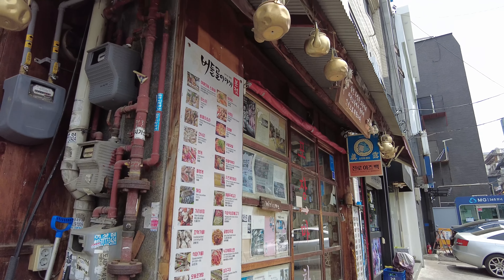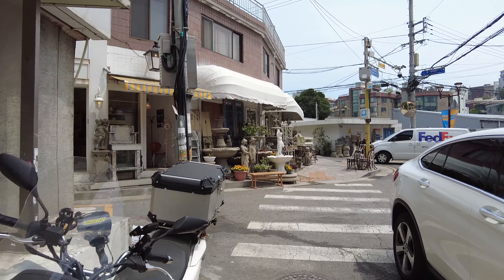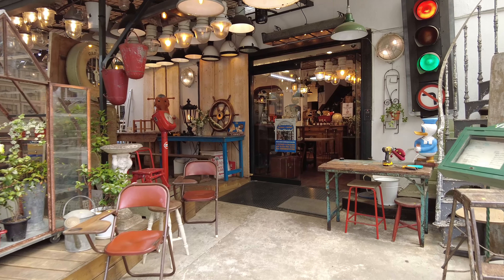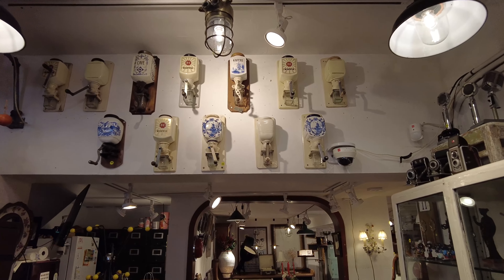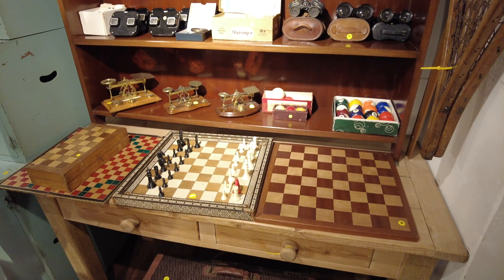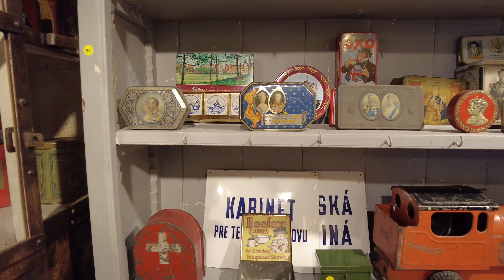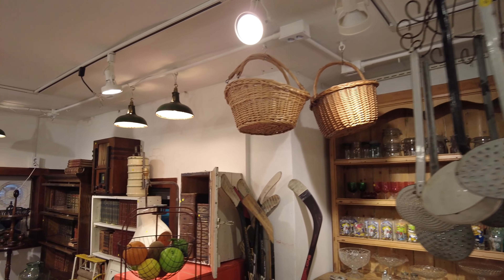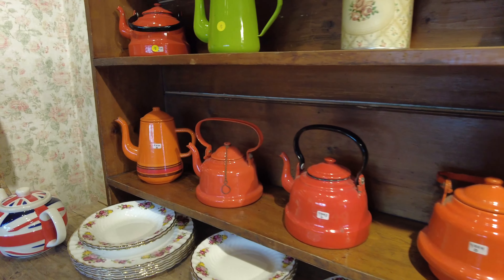Exploring Itaewon's Antique Furniture Street | Seoul Travel Guide 🇰🇷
Embark on a journey through Itaewon Antique Furniture Street, a hidden gem boasting nearly 100 stores filled with vintage treasures. From cozy benches to quirky knick-knacks, join us as we explore the eclectic mix of "western" items influenced by nearby US military bases.